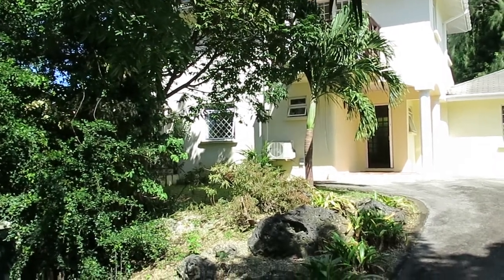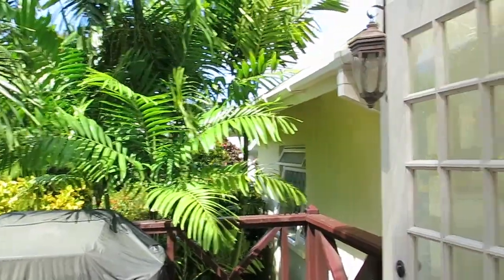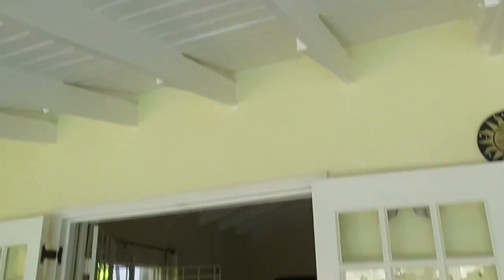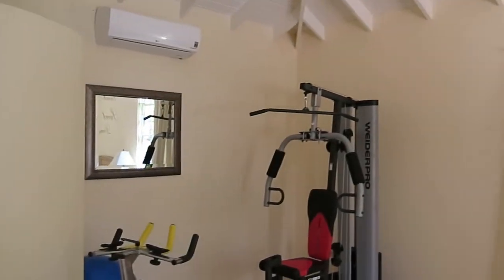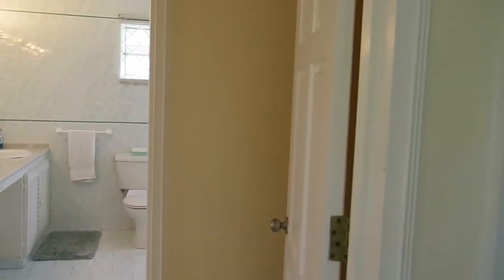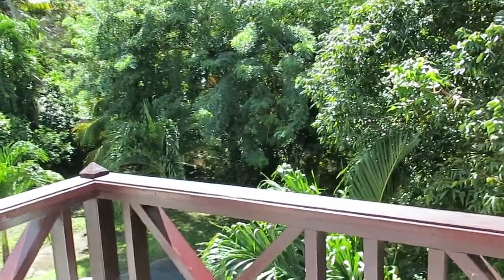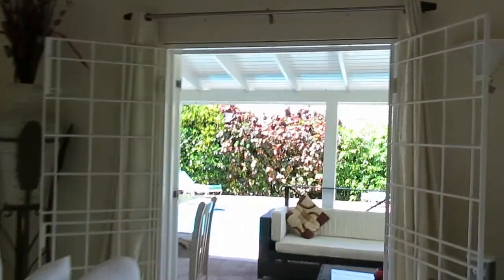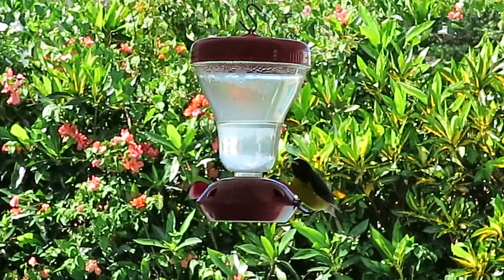Driftwood, Gibbes, St Peter , Barbados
A wonderful 5 bedroom home with full sized pool two minute walk to the beach, close to all amenities available